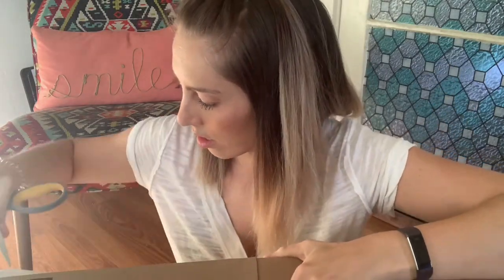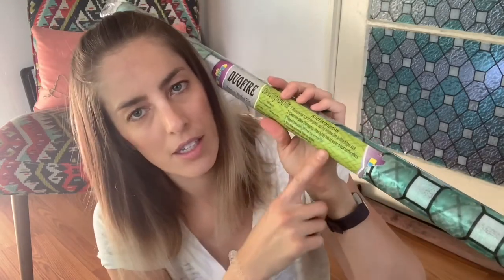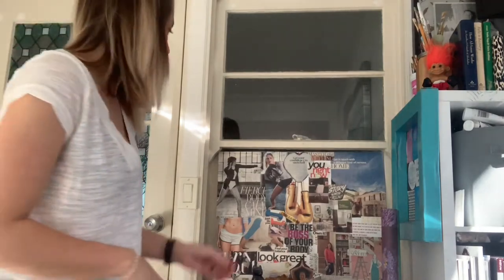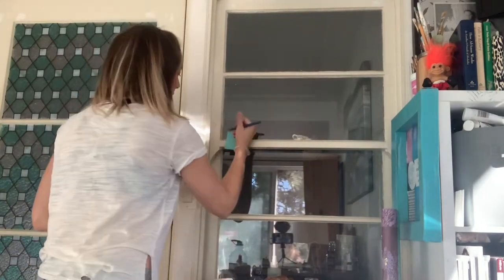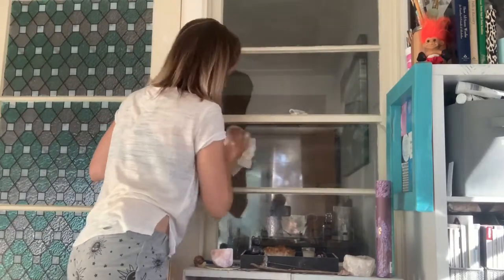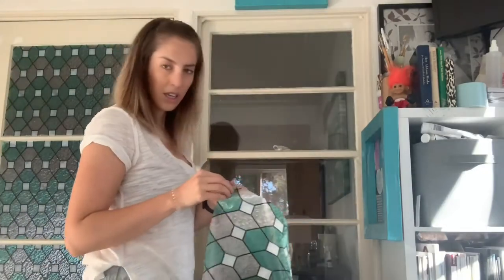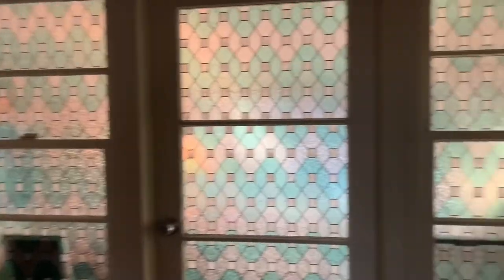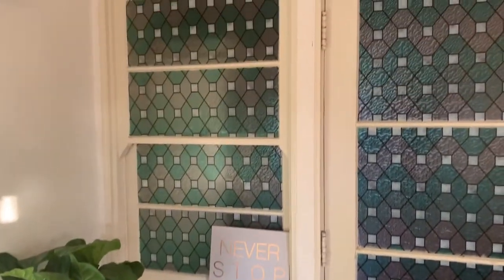Renter-Friendly Home Office Window Privacy DIY Makeover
This project was inspired by my last DIY makeover in my bathroom. My home office is an addition to the house the entry to my office used to be the exit from the back of the house. See how I add some lovely privacy to my home office on a super tight budget on less than $50 and check out the amazing results!! This project was super easy and no damage is done to the windows.

Stained Glass Window Film
Xacto Knife
Metal Ruler
Tape Measure

604 E. FRONT ST.

Special thanks to Barstool Astronaut for letting me use the song "Letting Go."